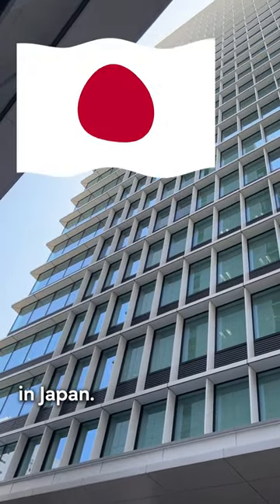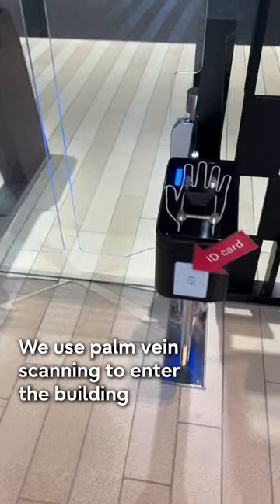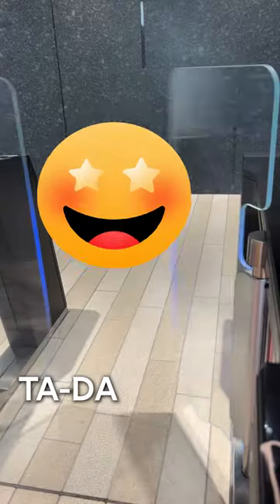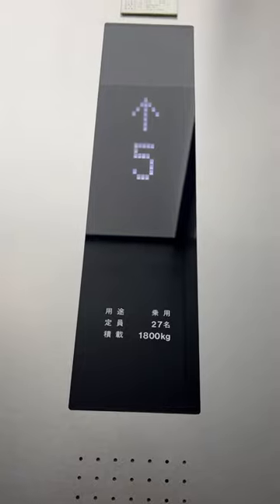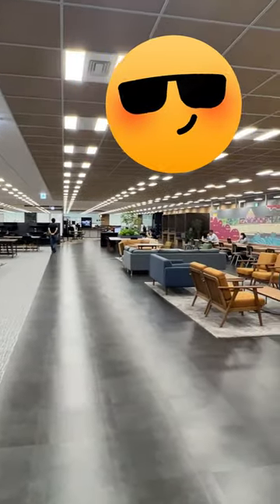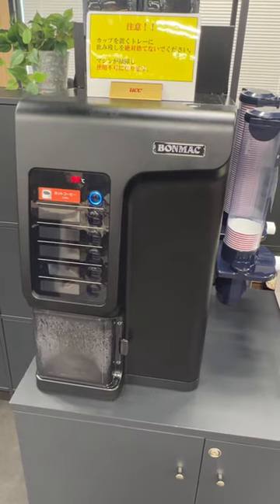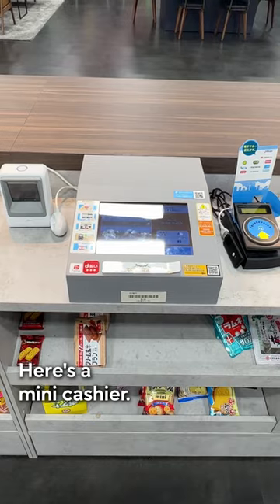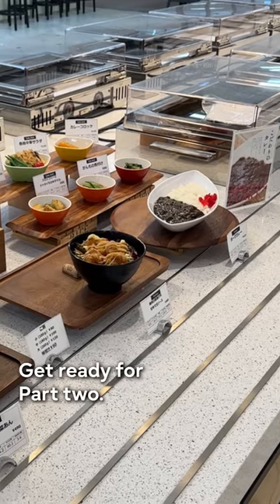A day in a life of Fujitsu employee in Japan Part1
Do you know what a day at Fujitsu looks like? Here's a glimpse of the experience in our office in the Kawasaki Tower, in Kanagawa, Japan.

This high-tech office is stunning, with nice spaces to work, relax and have meals. Notice the PalmSecure technology, an innovation that's highly accurate, contacless and extremely hygienic.

This was the office used to demonstrate the concept of Work Life Shift 2.0, creating a hybrid experience for our colleagues, allowing them to choose the most suitable time and place to work.